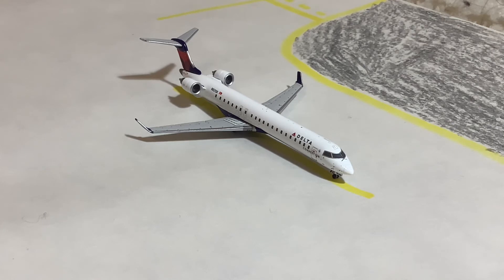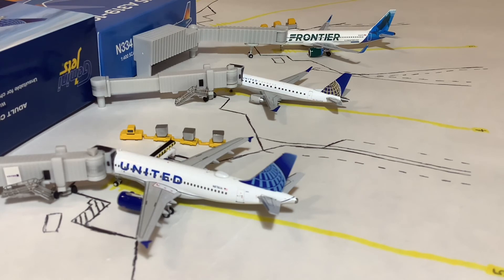KMSN - 1/400 Scale Madison Dane County Regional Airport Update #7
In this update we see the mostly regular lineup at MSN, with American and United having the biggest presence in this update. Frontier also make a rare appearance here.